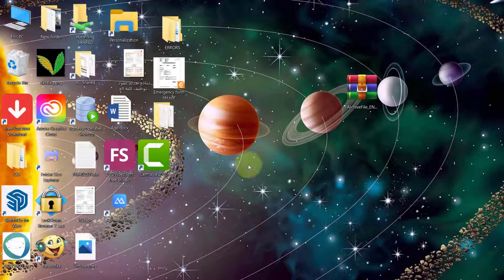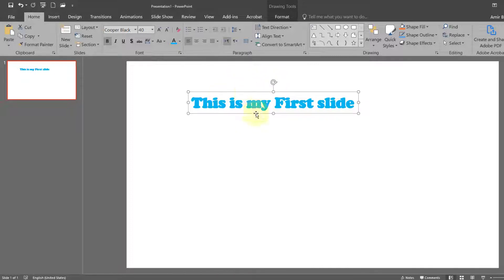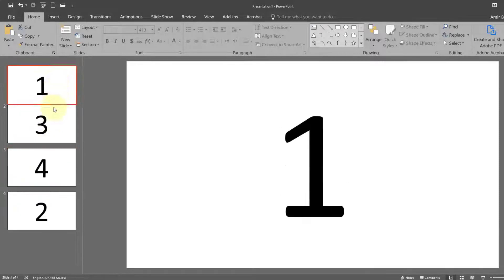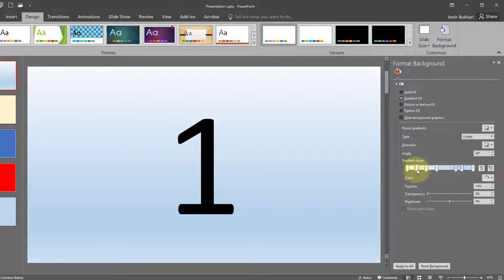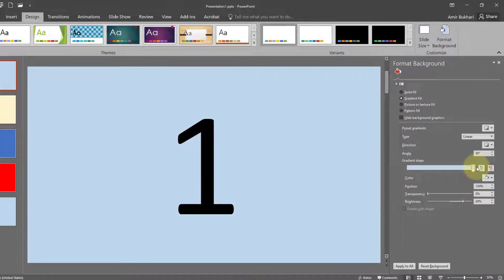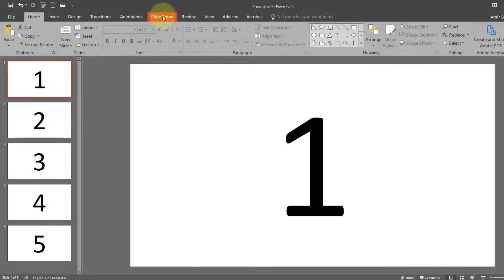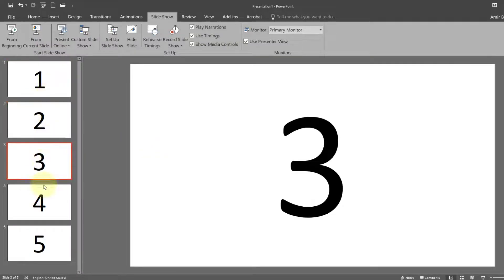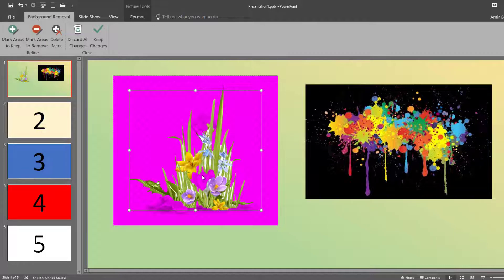MS PowerPoint : Basics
0:00 Start
0:25 Blank Presentation
1:28 Textbox and Formatting
3:40 Insert new blank slide
5:46 Changing positions of the slide
6:02 Delete a slide
6:22 Insert a slide between two other slides
6:51 Format slide Background :  Solid Fill
8:34 Format slide Background :  Gradient Fill
11:07 Format slide Background :  Picture or texture Fill
14:00 Pattern Fill
14:47 Slide Show
16:13 Insert Image : Image Formatting
18:31 Overlapping Images
18:58 Crop Image
19:20 Remove Background
22:52 Insert Shapes
24:24 Insert Shapes : Fill Shape with an image
25:14 Insert Shapes : Group/Ungroup
26:42 Insert Shapes : Add text
30:18 Slide Transitions
34:55 Animations
37:42 Animations :  Rotation